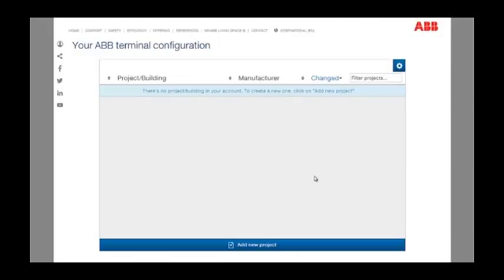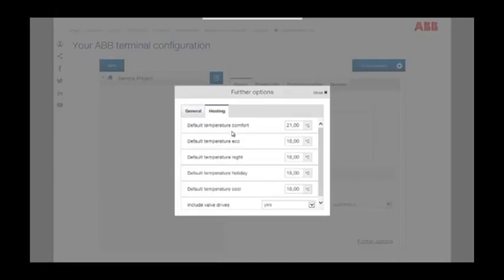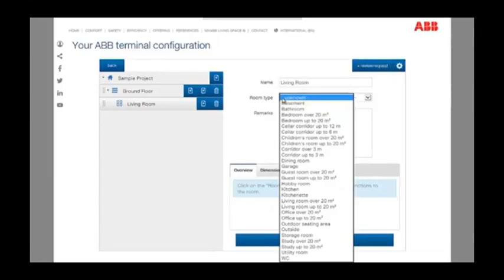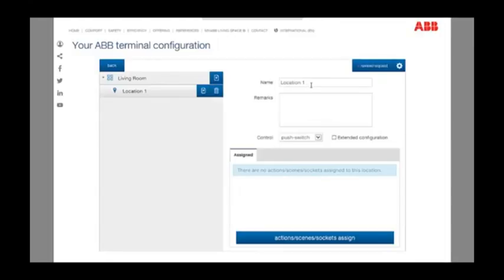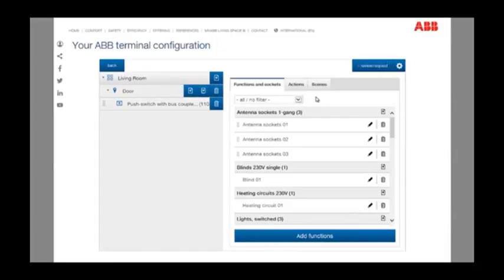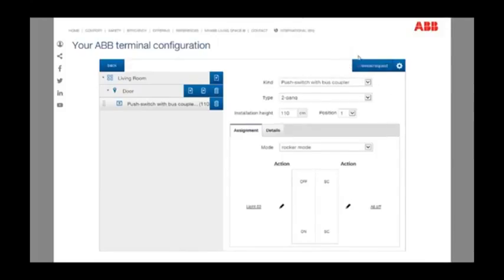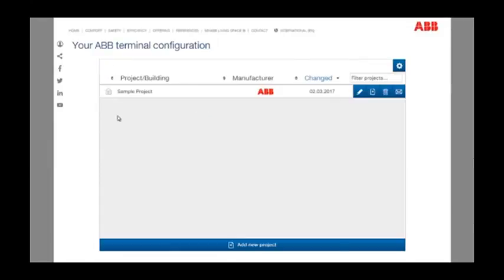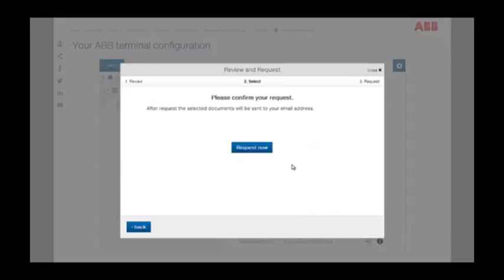ABB-Terminal Video Tutorial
The ABB-Terminal is a configuration tool for easy planning of:
KNX projects
free@home projects
Electric standard installation projects